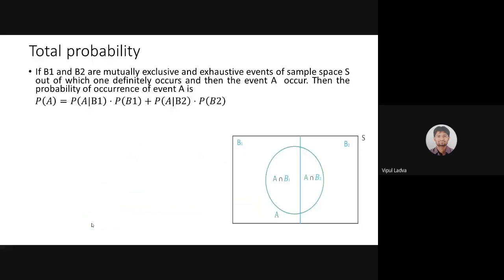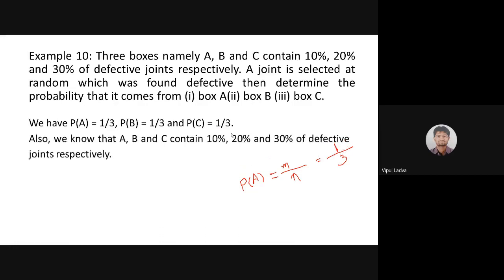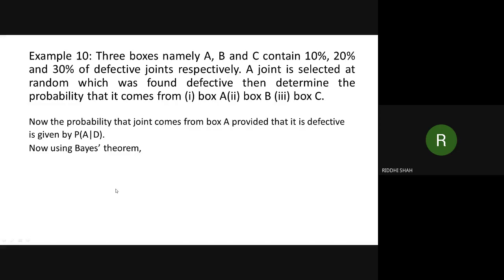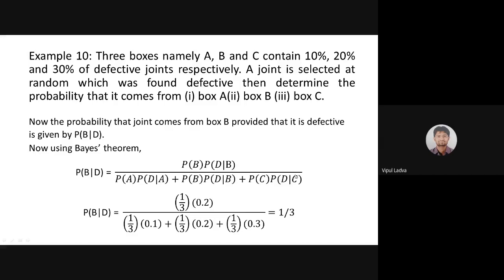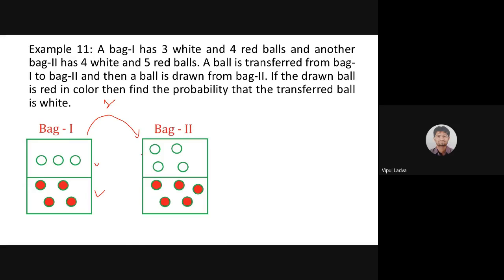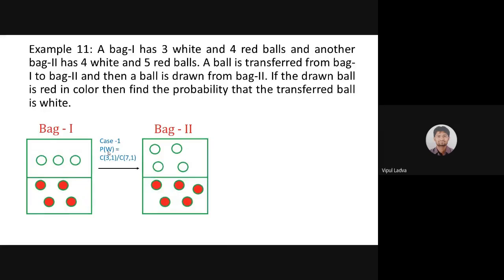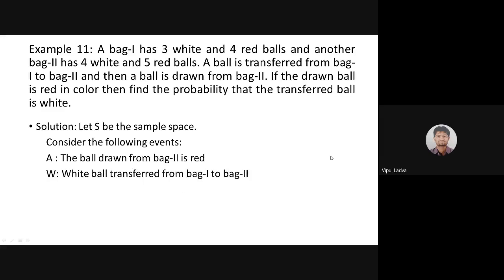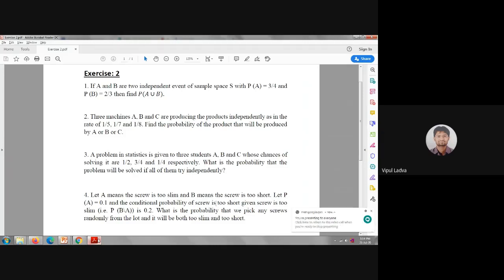PS TP1 LAB A VGL lab06